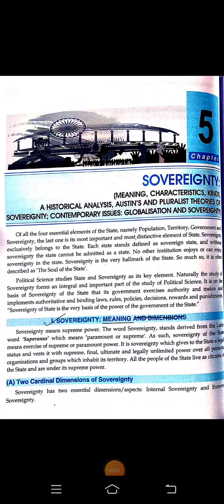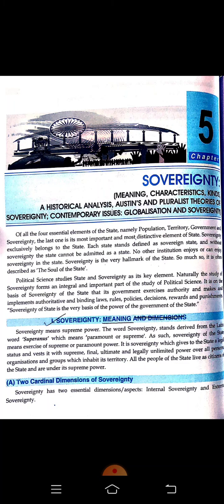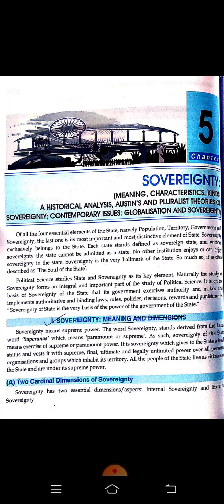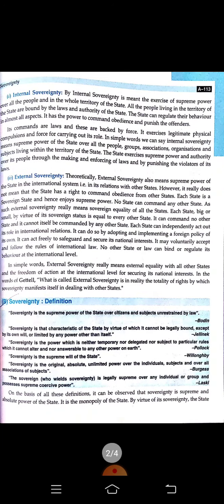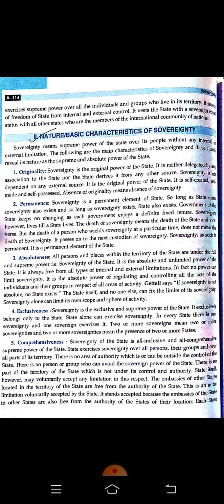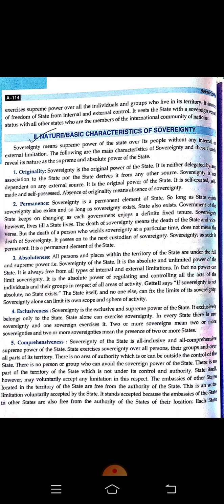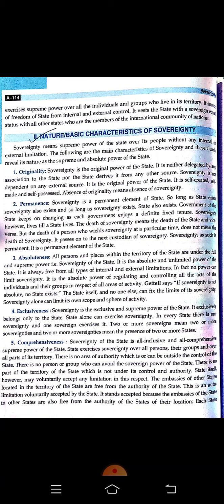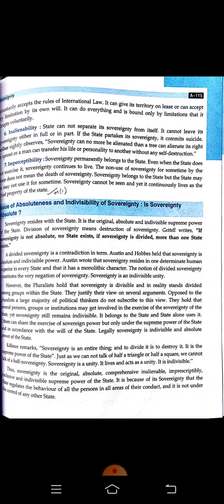Class-XI/Sovereignty/Part-1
Class-11/Political Science/Chapter-5/Part-1